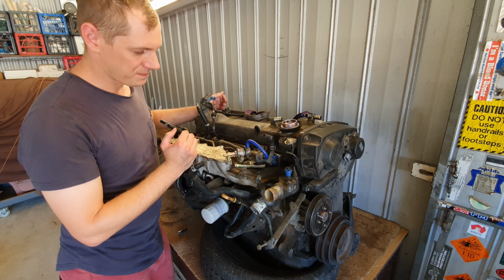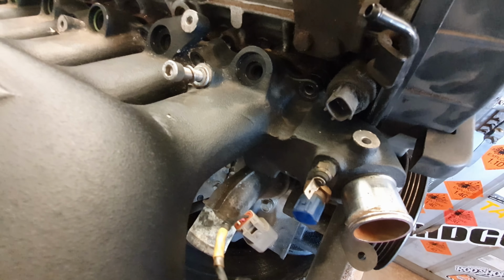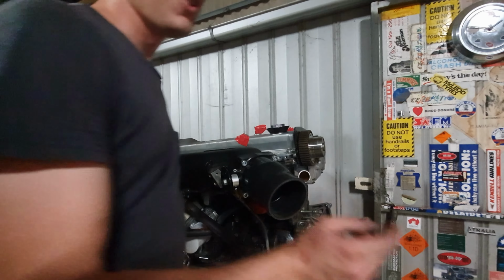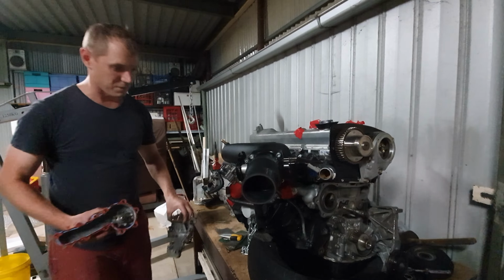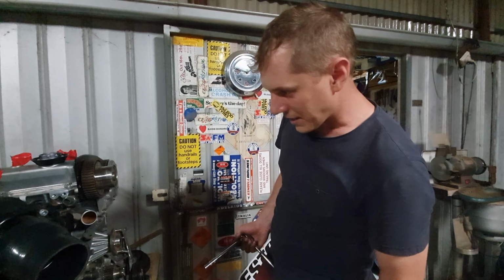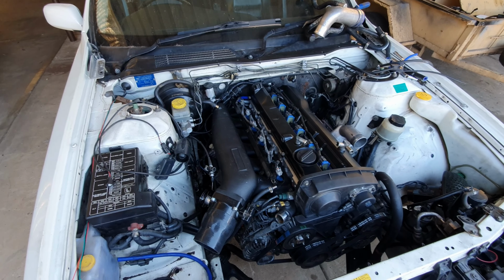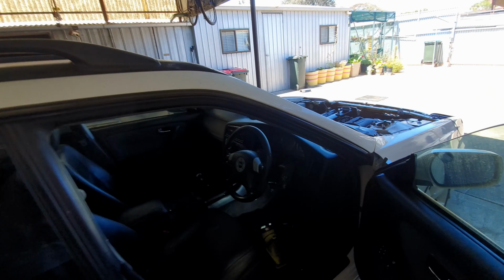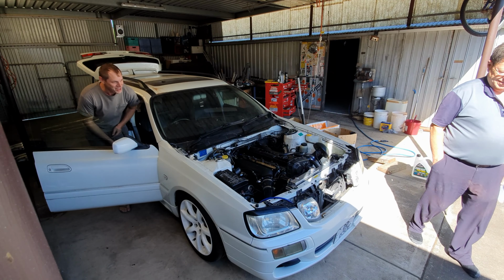Stagea Gets a Skyline Engine | The Full Rebuild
*Join us for an in-depth look at our Stagea - Skyline engine conversion project* as we transform this unique Nissan platform with meticulous attention to detail and performance upgrades.

*Engine Bay Transformation*
Starting with a complete teardown of the original R34 RB25DET setup, we tackle the factory intake plenum configuration. The Neo's sophisticated intake design gets replaced with a forward-facing plenum, simplifying the engine bay while maintaining optimal airflow distribution. This modification not only improves accessibility but sets the foundation for future power gains.

*Precision Fuel System Updates*
Diving into the fuel system upgrades, we examine the differences between factory and performance injectors. The comparison between standard and 1000cc injectors reveals interesting spray pattern variations, with special attention to E85 compatibility.

*Cooling System Overhaul*
The cooling system receives a significant upgrade with the installation of an N1 water pump, featuring an optimised impeller design with more blades and smaller impeller. This modification will help us to keep the engine cool when we upgrade the car to handle more boost and power in the future. The installation of a Gates high-performance timing belt provides additional reliability.

*Boost Management Simplified*
We take a practical approach to boost control, demonstrating how to achieve desired pressure levels without complex electronic controllers. By utilising a simple wastegate spring upgrade to achieve 14.7 PSI (1 bar), we maintain both performance and compliance. This straightforward solution proves that sometimes the simplest approach is the most effective for daily-driven performance builds.

Many thanks to@ausdyno473 for tuning the ECU (Nistune) and getting it over the finish line.

Chapters
0:00 - 0:15 Intro
0:15 - 0:27 Unloading Engine
0:27 - 2:18 Tear Down - Manifold Removal
2:18 - 3:21 - Forward Facing Manifold Modification
3:21 - 3:47 - Clutch & Rear Main Seal Removal
3:47 - 6:10 Injector Comparison
6:10 -  9:15 N1 Water Pump Installation
9:15 - 10:32 Fitting Gates Timing Belt
10:32 - 10:46 Removing Rocker Covers
10:46 - 11:11 First Start
11:11 - 13:19 Boost Controller
13:19 - 14:52 Chasing Wiring Problems
14:52 - 16:13 Engine Finally Runs
16:13 - 16:53 Dyno Tuning
16:53 -  17:24 First Clean for 2 years
17:24 - 18:04 Back on the Road - DOSE